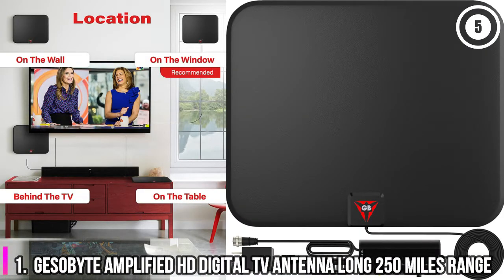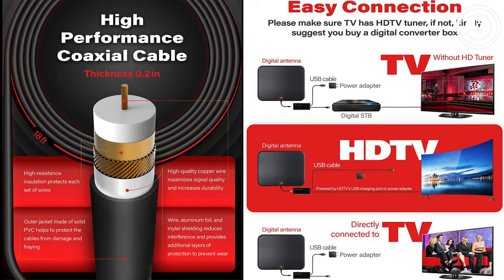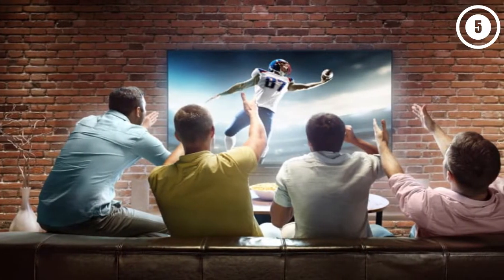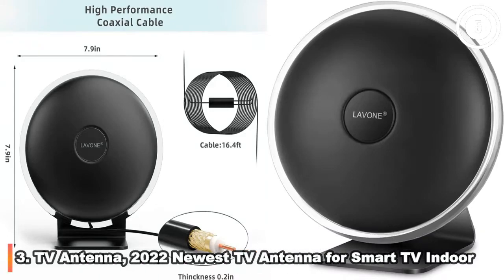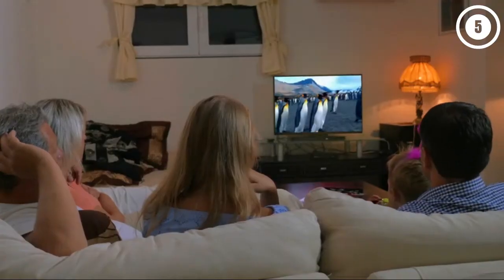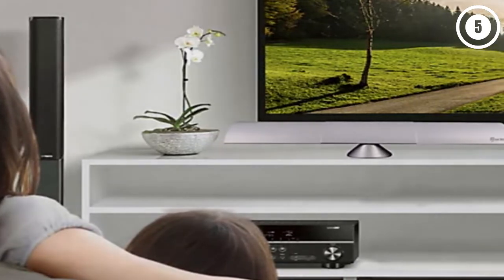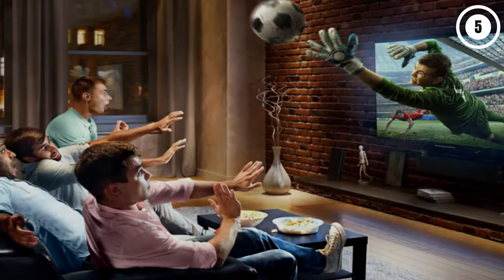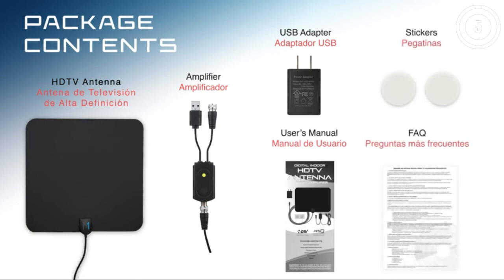TOP 5 Best Digital TV Antennas 2023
Thinking to buy the Best Digital TV Antennas? This video will inform exactly which are the Best TV Antennas on the market today.

1. Gesobyte Amplified HD Digital TV Antenna Long 250 Miles Range - Support 4K 1080p Fire tv Stick and All Older TV's - Indoor Smart Switch Amplifier Signal Booster - 18ft Coax HDTV Cable/AC Adapter

2. U MUST HAVE Amplified HD Digital TV Antenna Long 250+ Miles Range - Support 4K 8K 1080p Fire tv Stick and All TV's - Indoor Smart Switch Amplifier Signal Booster -18ft Coax HDTV Cable/AC Adapter

3. TV Antenna, 2022 Newest TV Antenna for Smart TV Indoor/Outdoor, Amplified HD Digital Antenna Long Range 200 Miles - Support 4K 1080p Fire tv Stick All Older and Smart TV

4. Antier Amplified Indoor Outdoor Digital Tv Antenna – Powerful Best Amplifier Signal Booster up to 420+ Miles Range Support 8K 4K Full HD Smart and Older Tvs with 16ft Coaxial Cable [2022 Release]

5. [High Power Amplifier] HDTV Indoor Antenna Black Long Range 330 Mile Signal Reception; Hi-Power Amplified Antenna + 16.5 ft Coax Cable; Supports All HD Digital TV formats; Mata1 (US Company)